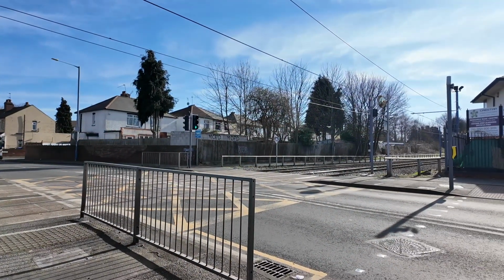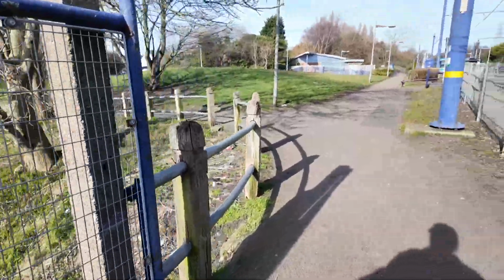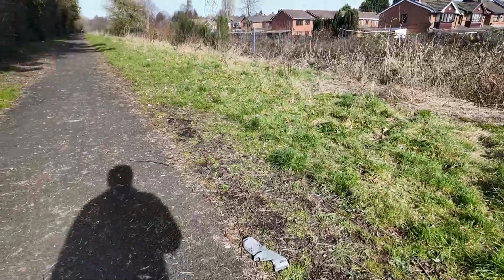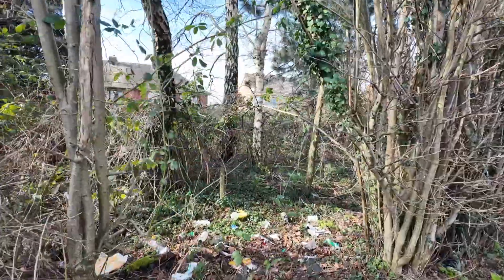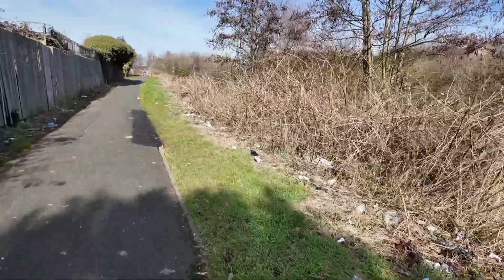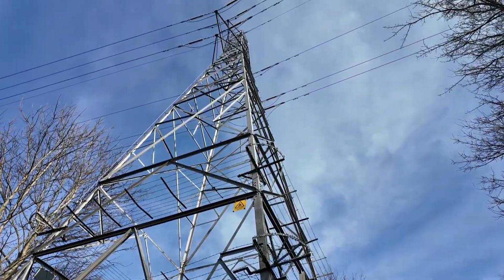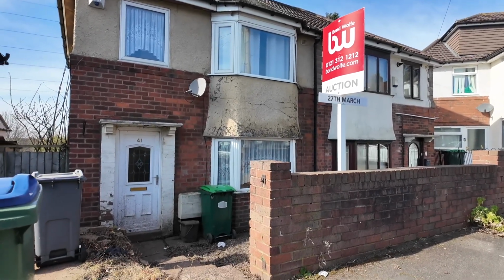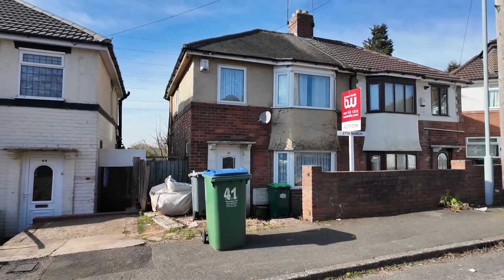WEST BROMWICH, the cheapest house you can buy in West Bromwich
WEST BROMWICH the cheapest house you can buy in West Bromwich before it goes to auction. I take a walk to the house that's currently the cheapest on the market for West Bromwich, but there's a catch